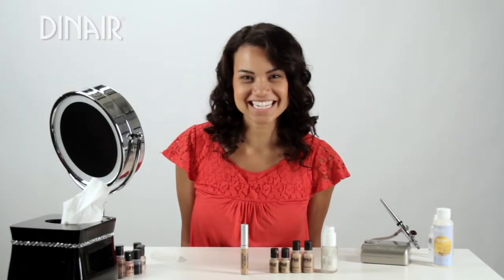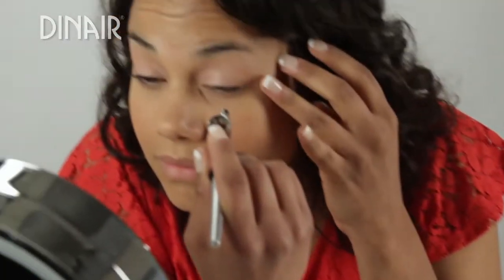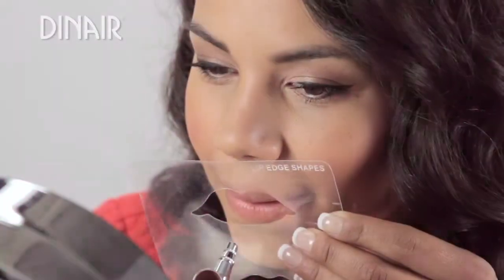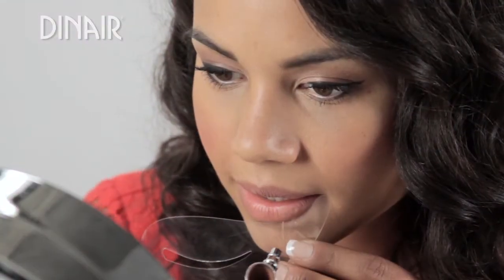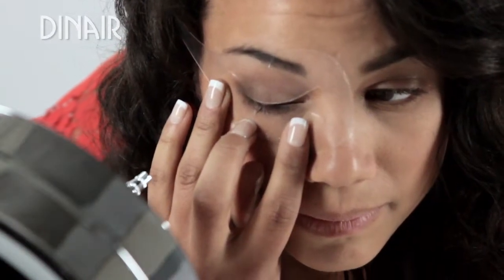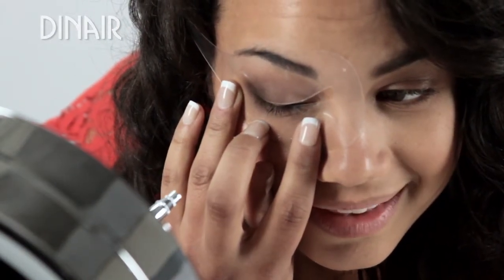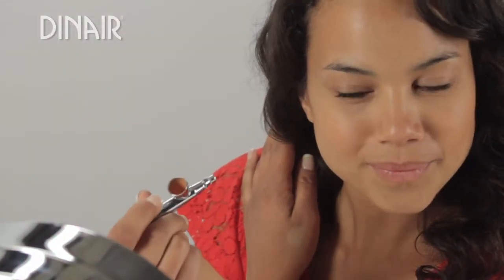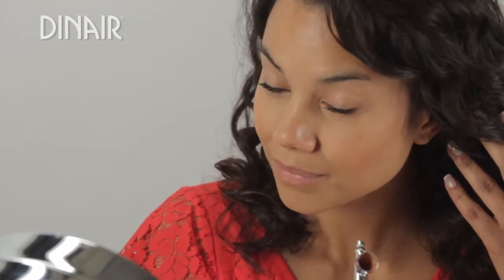Airbrushed Eyes, Lips, and Cheeks with Michele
If you're getting ready to have a night out on the town or just a shopping day with the girls Dinair has the tools to make you look your best. Help accentuate you eyes, lips, and cheeks with tons of beautiful shades to choose from!